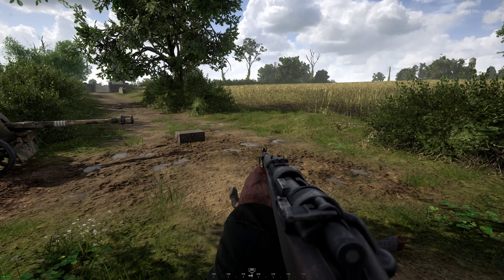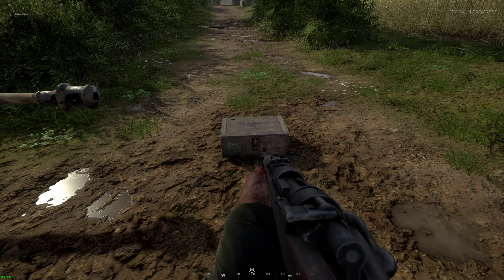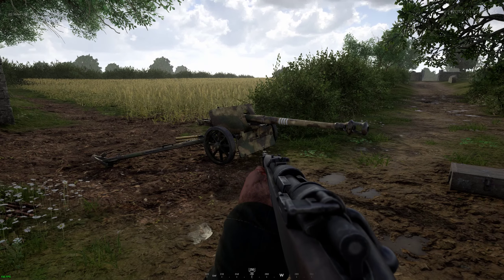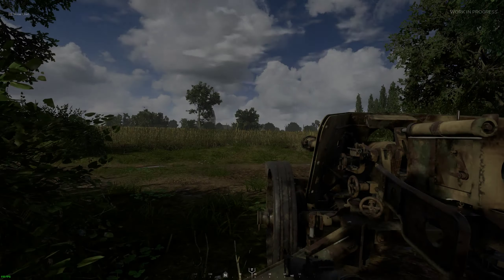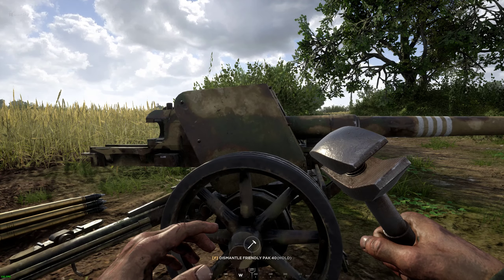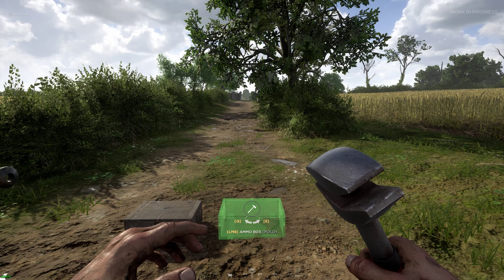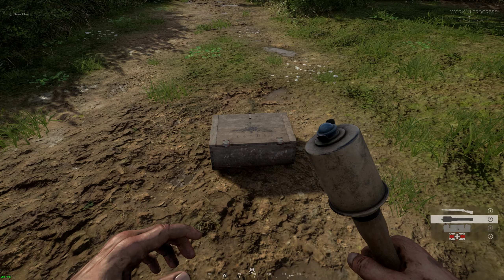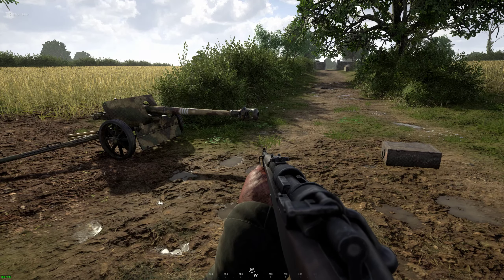[Outdated] Hell Let Loose Role Assets - Rifleman (pre-Update 8)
This video is a short guide where we will learn about the rifleman role in Hell Let Loose. More specifically how to place assets on the map, how many of those assets we can have on the map, and how to use the rifleman's wrench to dismantle a friendly AT gun.